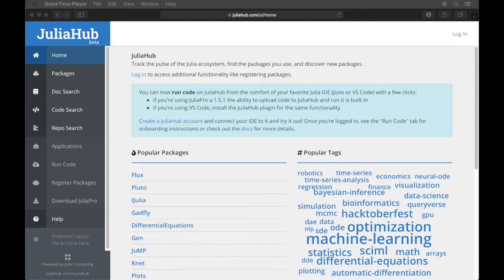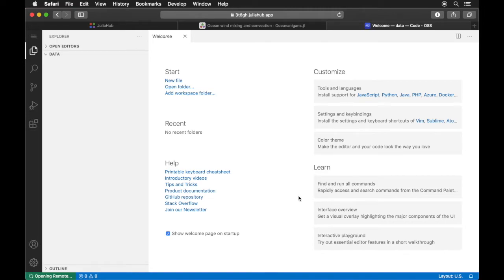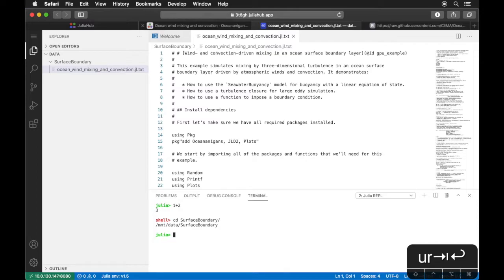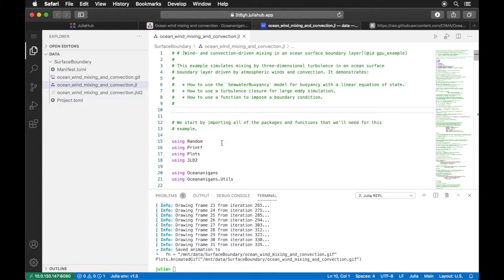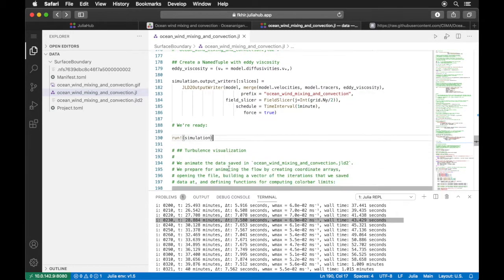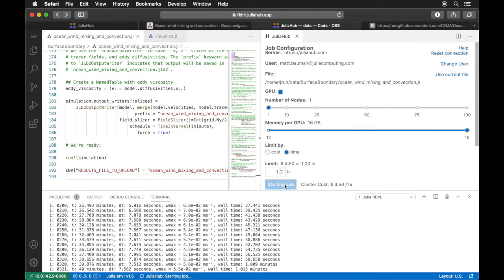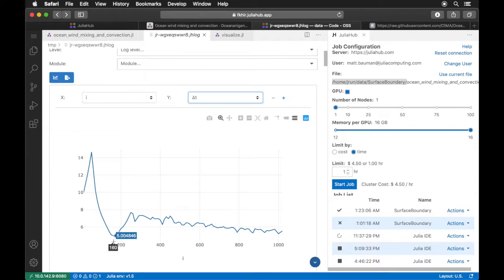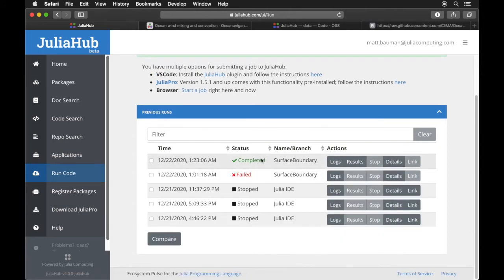JuliaHub Tutorial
This screencast tutorial introduces JuliaHub’s run functionality — first through the VS Code IDE, and then through job submissions.  A fluid dynamics example from Oceananigans.jl is slightly modified to run on GPU compute in the cloud.